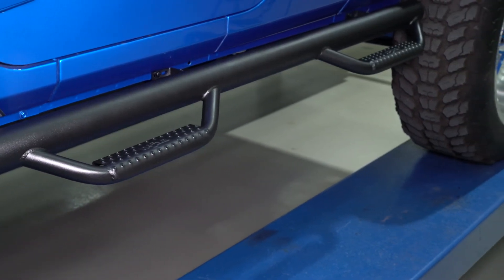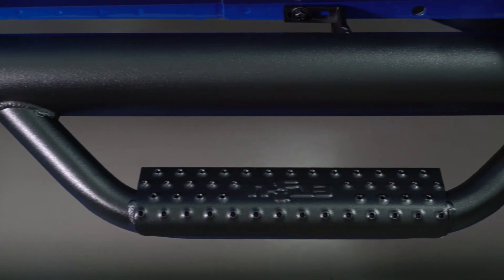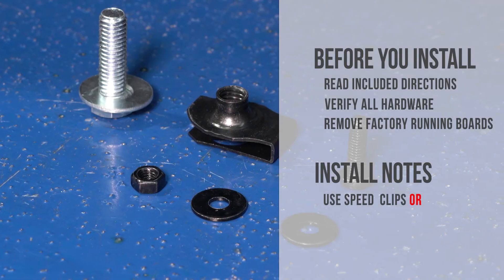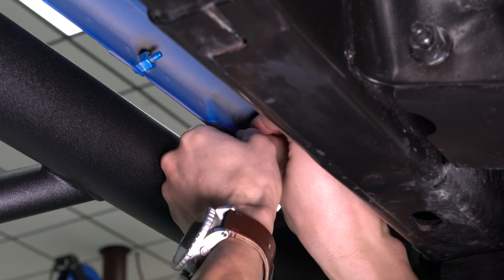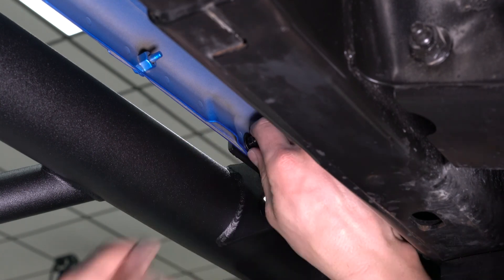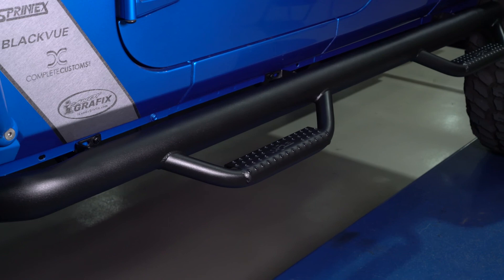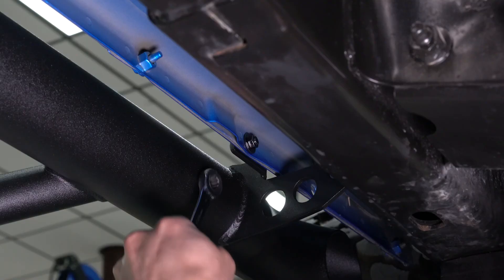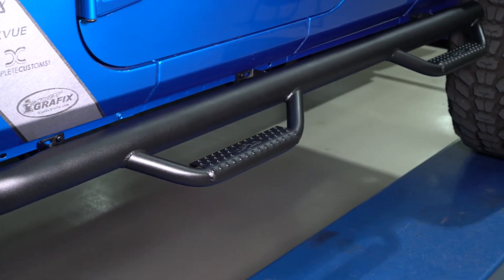N-FAB Nerf Step Installation Guide for 2007-2018 Jeep Wrangler Unlimited JKU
See how easy it is to install our N-FAB Wheel to Wheel Nerf Steps on your 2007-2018 Jeep Wrangler Unlimited JKU. Quickly and easily improve the look & function of your Jeep. Fully welded one piece construction for strength, long lasting durability and ease of installation! They simply bolt on using the factory mounting points.
These steps provide the ultimate vehicle access in any condition!

Patented N-FAB hoop step design featuring a 3" Main tube diameter, .084 Wall Steel Tubing. This application fits high & tight to the vehicle body for a clean, modern style. Available in Cab Length, Wheel to Wheel and Bed Access configurations. Drop down step design and location is engineered to allow for ease of access on stock or lifted vehicles. Lifetime Finish Warranty on Polished Stainless Steel, and a 5 year Finish Warranty on Gloss or Textured Black Powdercoat applications. Each application comes with a Lifetime Craftsmanship Warranty!

N-FAB is the industry leader in quality Nerf-Bars, Running Boards, Pre-Runners and other Off-Road accessories. We design and manufacture the best looking, strongest, and most durable Nerf-Bars available.

N-FAB is a Truck Hero brand.